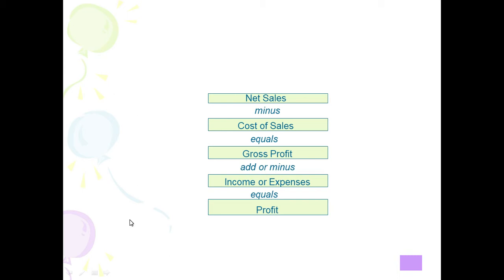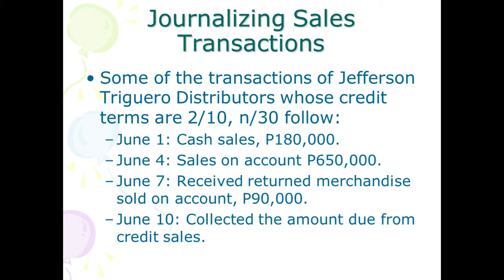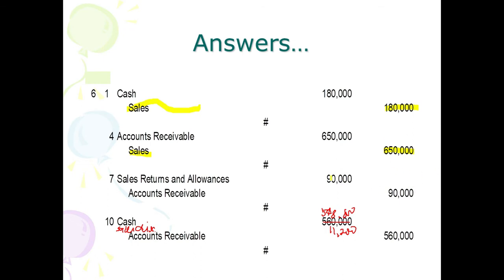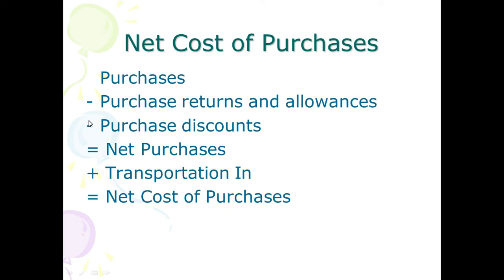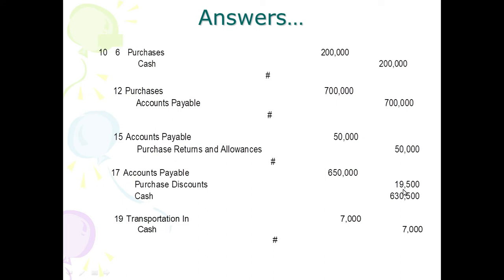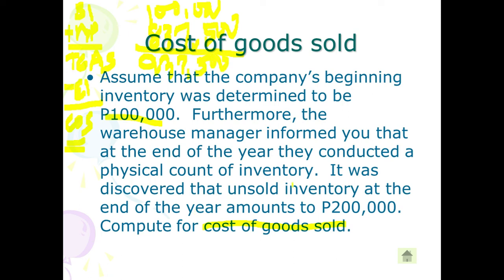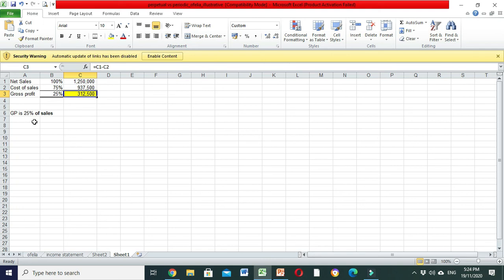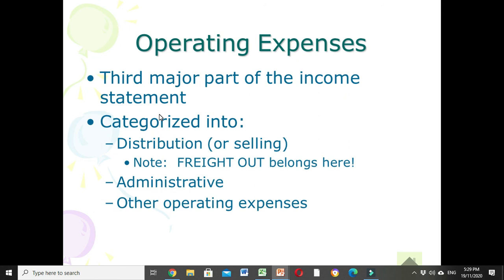Income Statement Merchandising